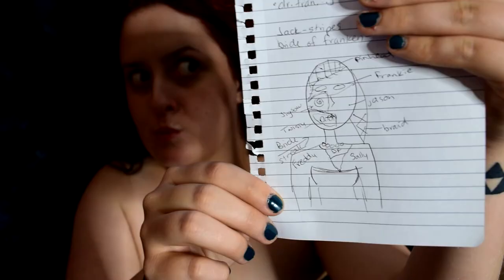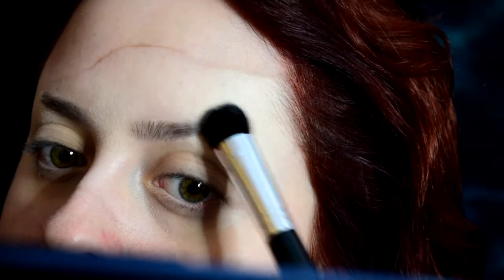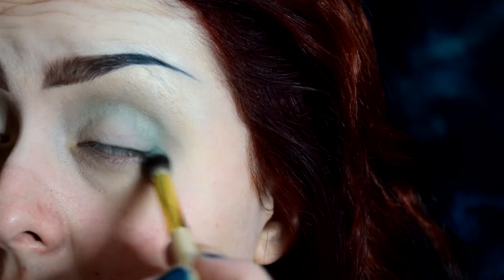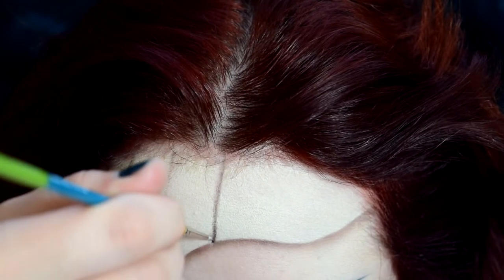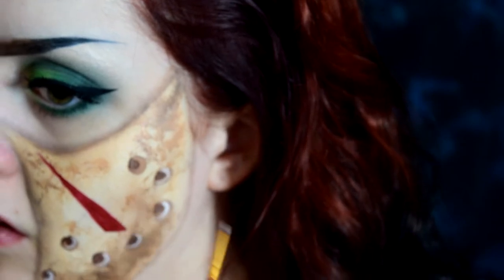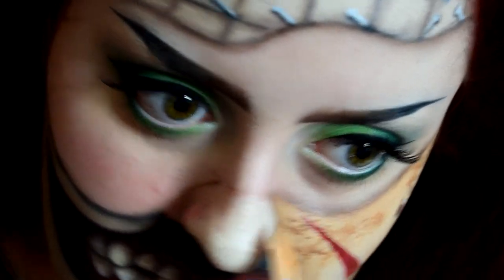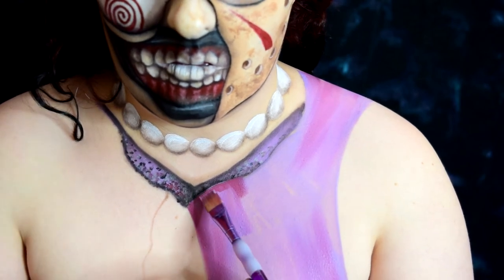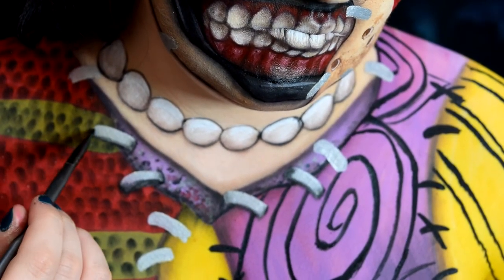Frankenstein's Monster | Halloween Makeup Tutorial | AJ Kane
Combining some of my favourite "horror" characters together (all, of which, I've done makeup looks for in past years!) was one of the most nostalgic and fun looks to create!
Give this video a SHARE if you can; it helps so much!

I N S T A G R A M :
F A C E B O O K :
AJ Kane
PRODUCTS USED:
-Kat Von D Shade & Light Palette
-Maybelline FitMe Concleaer ('fair')
-Jordane Cosmetics Concealer Palette
-Jordane Cosmetics Powder Compact
-Elmer's Glue (with a palette knife)
-Ben Nye Neutral Setting Powder
-Urban Decay Anti-Aging Primer Potion
-BH Cosmetics 120 Eyeshadow Palette (1st Edition; greens)
-Revlon Black Liquid Eyeliner
-L'Oreal Lash ParadiseMascara
-Ardell Demi Wispies (false lashes)
-Mehron Paradise Body Paints (white, grey, black, berry red, red, yellow, light purple, orchid purple, olive green, light green, dark brown, light brown & silver)
-Wolfe FX Body Paints (Skin Tone Palette)